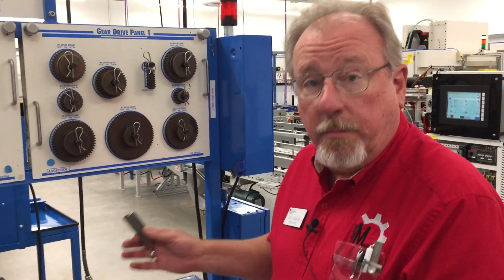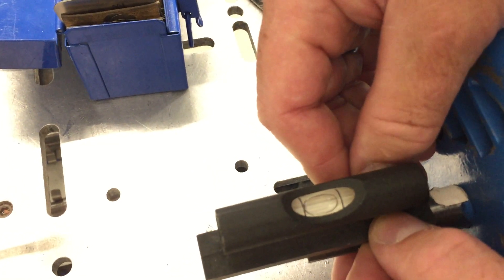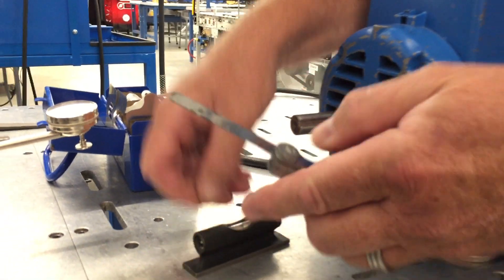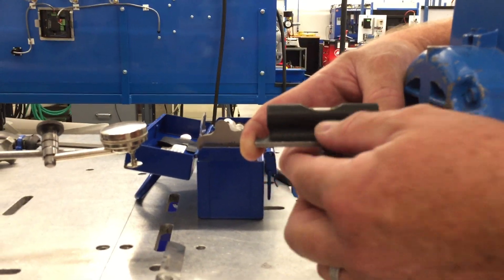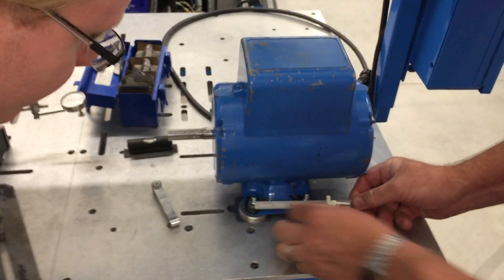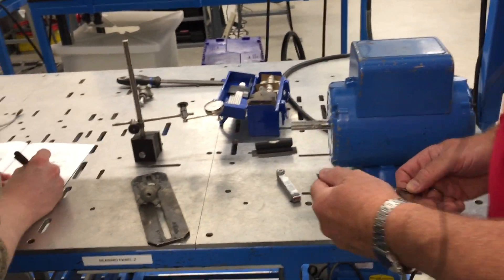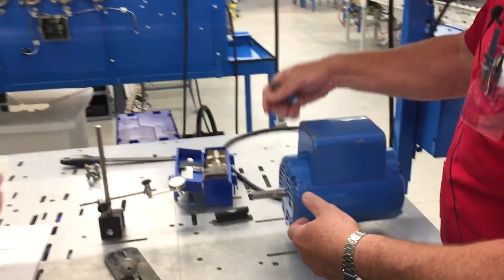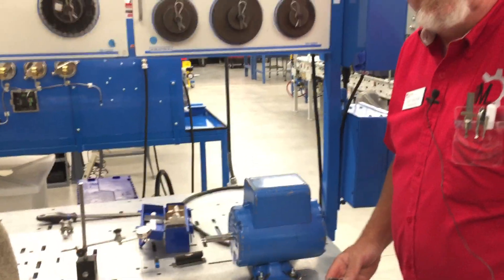462-111 Leveling a motor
How to level a motor correctly.